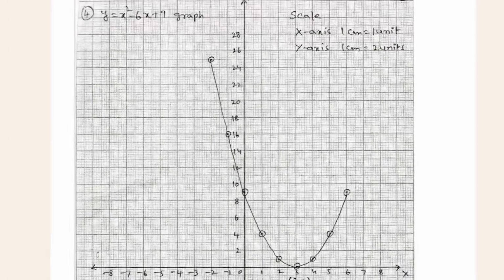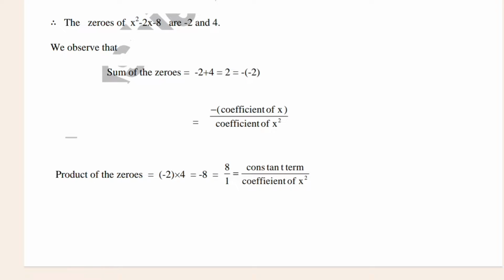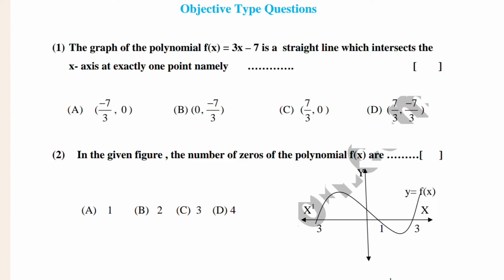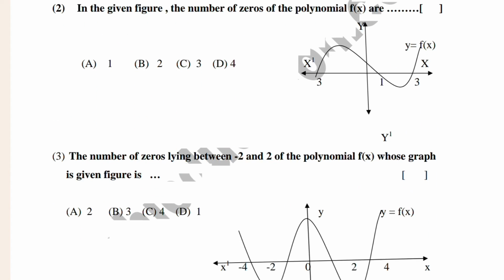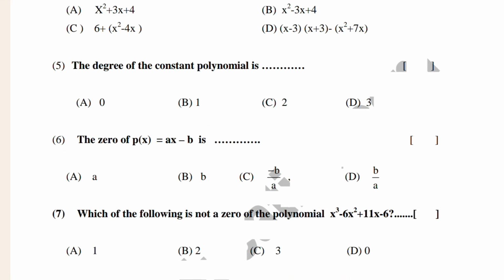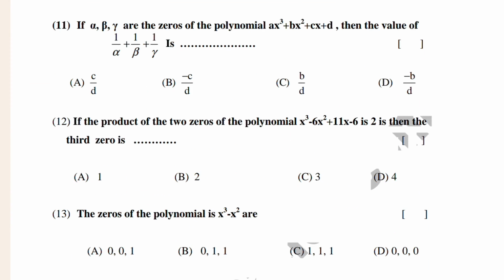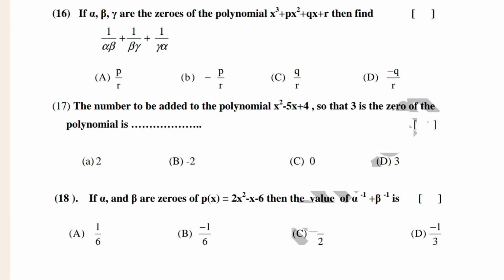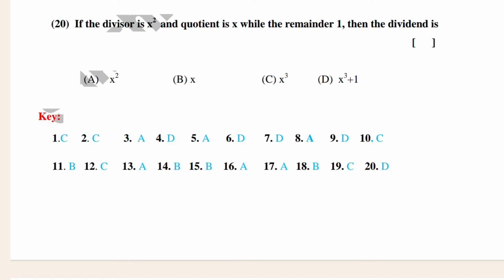Class 10th Math Chapter- 3 Polynomials Most Important Question Answer of Telangana State Board.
Class 10 Telangana State Board Math: Polynomials - Most Important Questions with Answers

In this video, we dive into the essential questions from Chapter 3: Polynomials for Class 10 students studying under the Telangana State Board. 📚🔢

Key highlights of this video:

Understanding Polynomials: A comprehensive overview of polynomial basics.
Crucial Questions: We cover important questions related to polynomials that are likely to appear in exams.
Step-by-Step Solutions: Clear explanations and solutions provided for each question.
Whether you’re preparing for your board exams or simply want to strengthen your math skills, this video is a valuable resource. 🌟
Tittle: Telangana State Board 10th Class Math Most Important Public exam Question Paper with Answer.
This Video is designed to help students to prepare effectively in their class 10th Math public exam.
The Telangana State Board of Secondary Education ( TSBSE ) Math class 10th Chapter 3 Polynomials Most Important One marks , Two marks and Four marks Question With Answer.
In Math class 10th chapter 3 Polynomials one of the important chapter for score in the public exam.
Telangana State Board 10th class math 3rd Chapter Polynomials most Important question with answer.
This Video is about Class 10th Math Most Important question answer of Telangana state board of Public exam or Final Board Exam.
1. Class 10th Maths most Important question for ts Board exam telangana.
2. 10th class maths chapter 3 Polynomials most important question answer.
3. Class 10th Maths Chpater 3 Polynomials Important question answer of Board exam.
4.  Class 10th maths 3rd Chapter Polynomials most Important question with Answer.
5. Class 10th 3rd chapter Polynomials important question answer of ts ssc board telangana.
6. Class 10th maths most Important question answer for ts board exam.
7. Telangana state board exam most important question answer of 10th class.
8. 10th class maths ts public exam most important question answer.
9. Telangana state board 10th class important question answer.
10. Polynomials most important question answer of ts board exam.
11. 10th class maths Polynomials 3rd chapter important question answer.
12. Class 10th maths Polynomials important question.
13. Ts ssc 10th class important question answer of maths.
14. Class 10th math important question answer with south education academy.
15. 10th class 3rd chapter Polynomials most important question answer.

🔥🔴 Important Information For TS Students🔴 🔥

Here is the 10th Class Previous years question paper of Telangana State Board Examination Paper of All Subjects for English Medium and Also for Telugu Medium , Playlist Video🎥.

💥🎯 Check Out this Playlist Video for previous years question paper of TS board exam, Right now🎯📌
🛑 Physics Important question answer Telangana state board:

jay Hind 🇮🇳🇮🇳🇮🇳